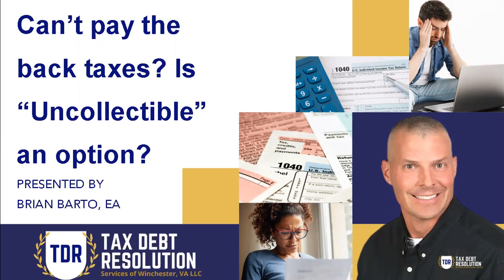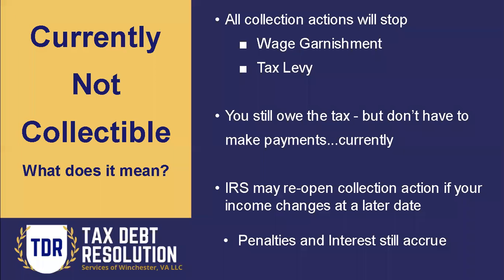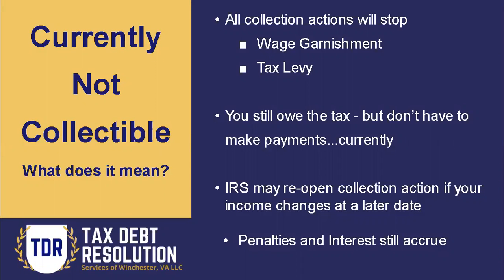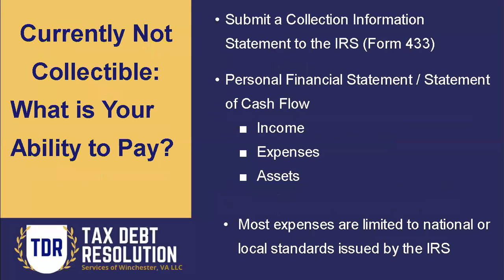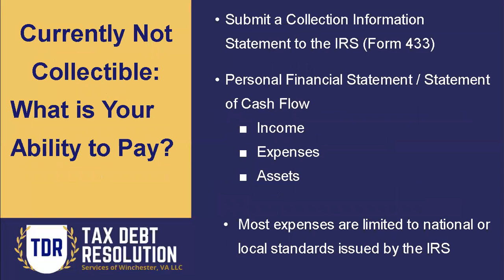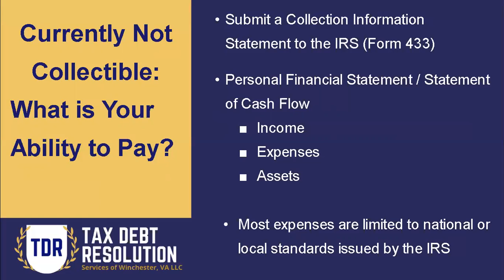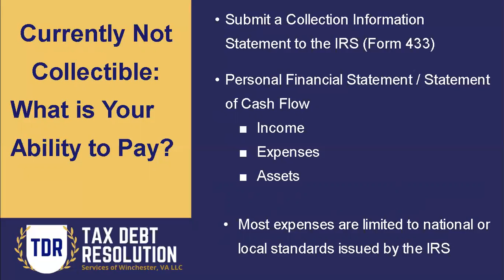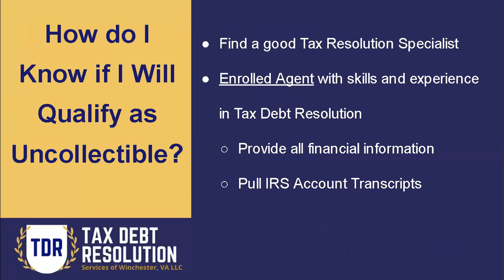Can't Pay Your IRS Back Taxes? What is Uncollectible?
If you owe back taxes to the IRS, you may be able to request that your account be placed in a status of "Uncollectible" or "Currently Not Collectible".  This option may help to stop a wage garnishment or tax levy.  Contact a Tax Debt Resolution specialist for assistance. We help clients in the Winchester, VA area to resolve their tax issues.  HelpWithTaxIssues.com.